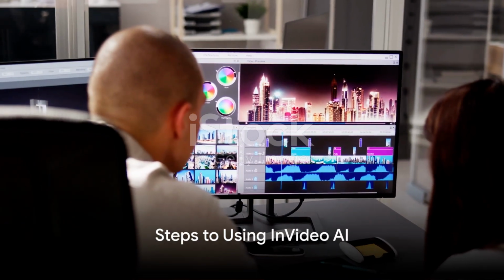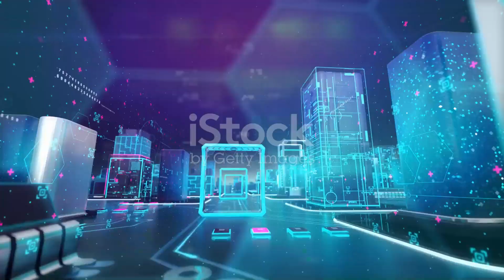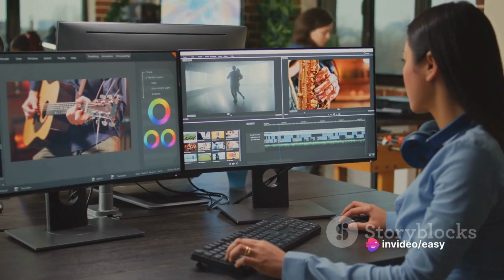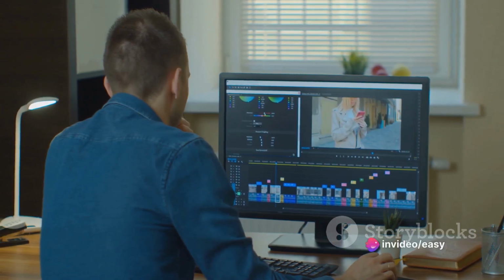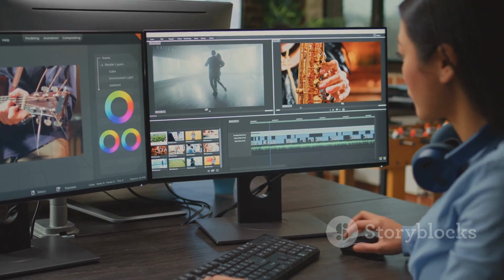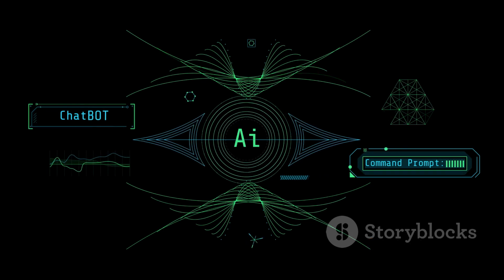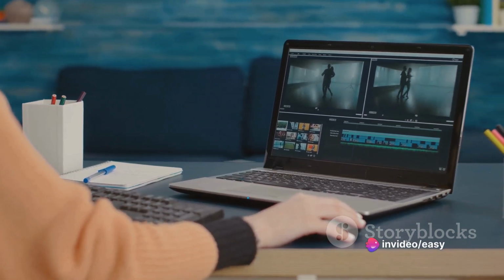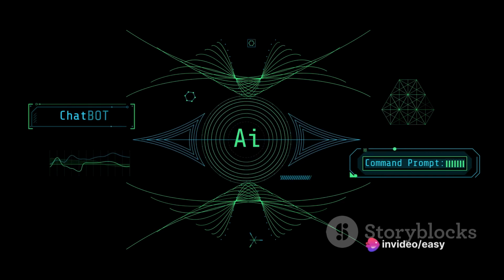Mastering InVideo AI | A Free Content Creation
Unlock the power of InVideo AI for free content creation with this informative tutorial video! Learn how to effortlessly create stunning visuals and engaging videos using InVideo's intuitive platform. Discover helpful tips and tricks based on known facts to enhance your content creation process.

OUTLINE:

00:00:00 Introduction to InVideo AI
00:00:26 Steps to Using InVideo AI
00:01:32 InVideo AI as a Creative Partner